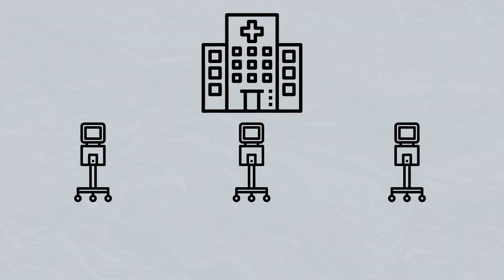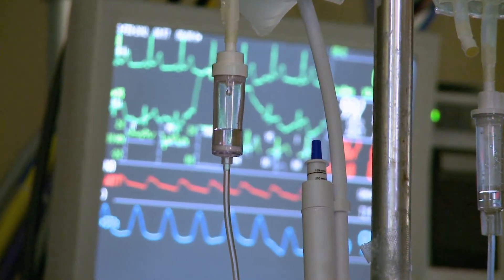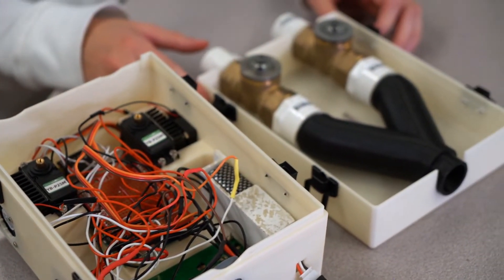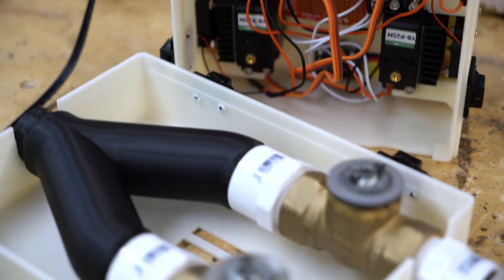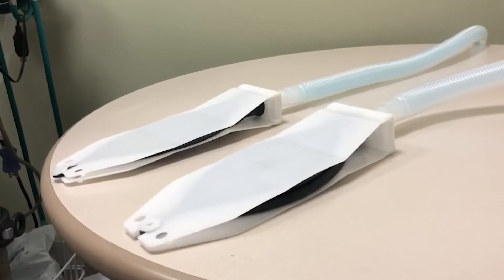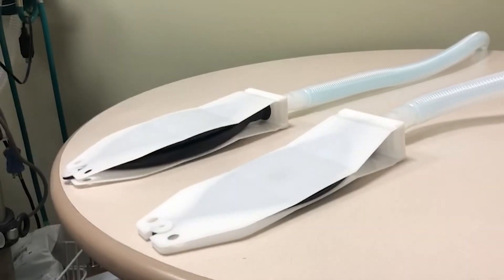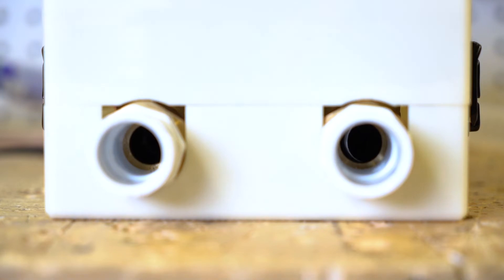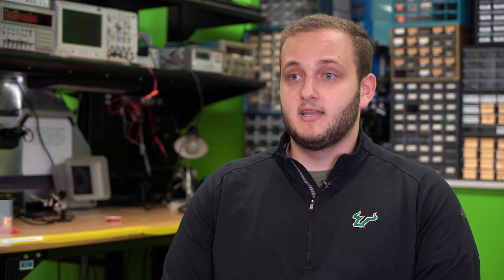The Eucovent: How USF students created a potentially lifesaving medical innovation